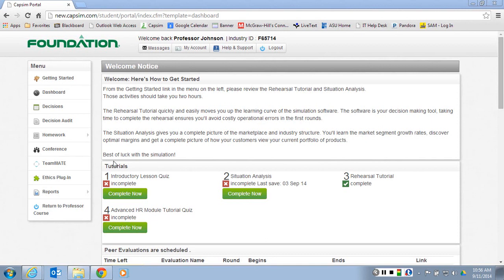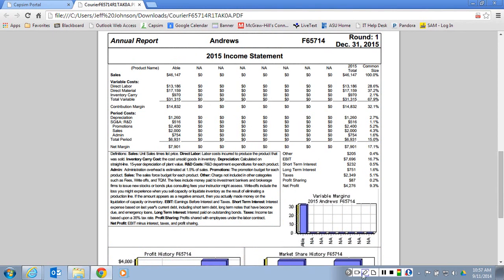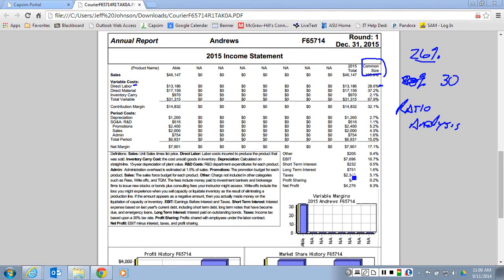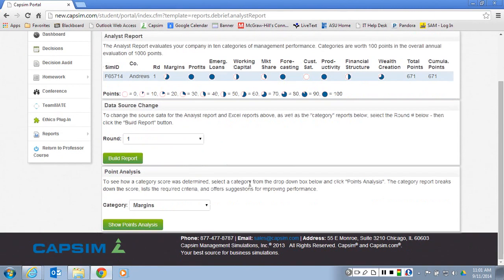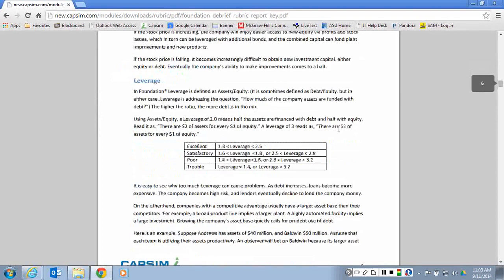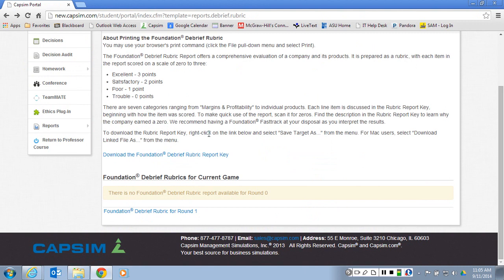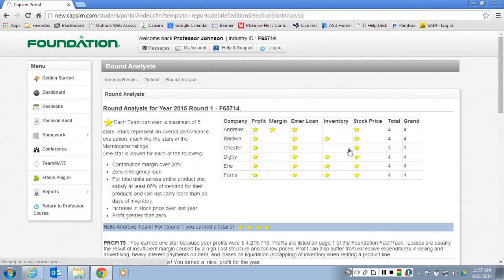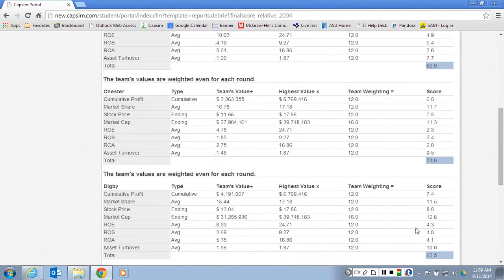CAPSIM Analysis Reports to help evaluate Round Results